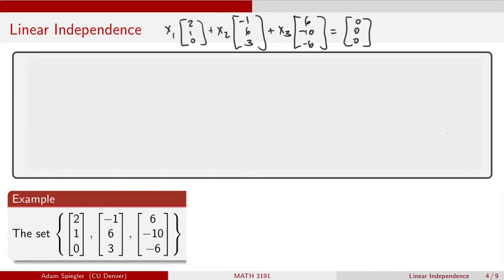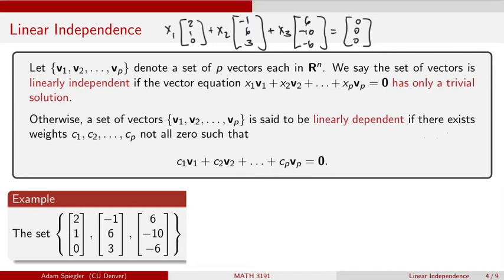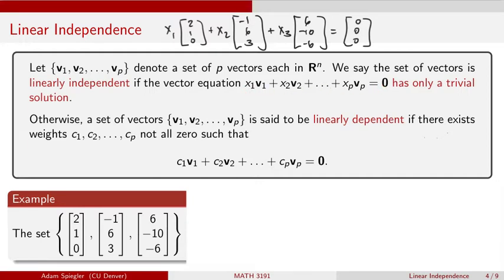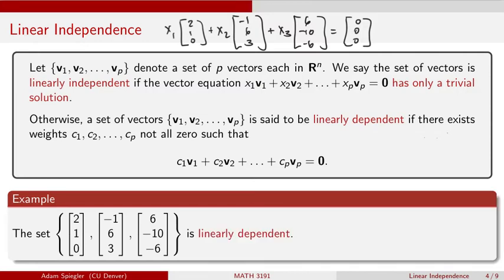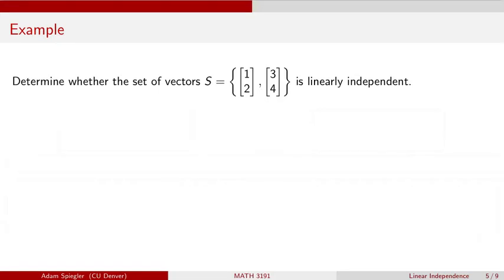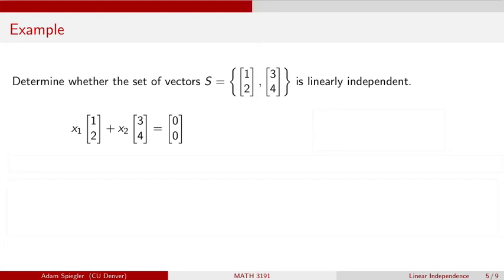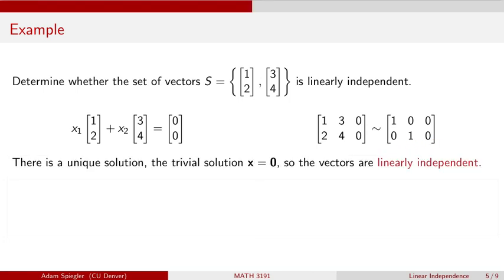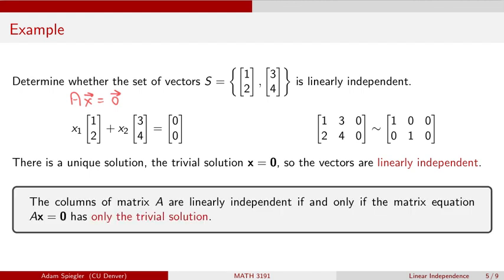MATH 3191: Linear Independence